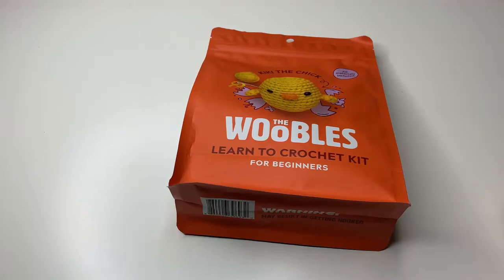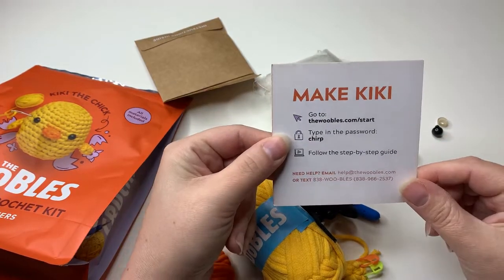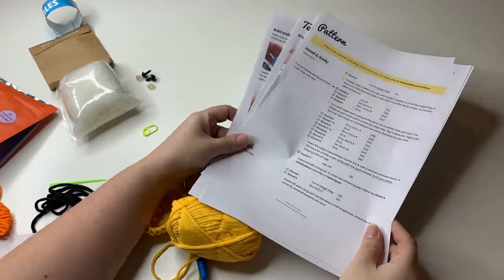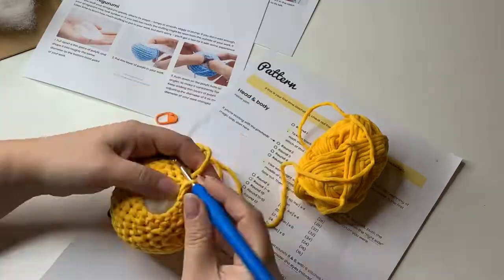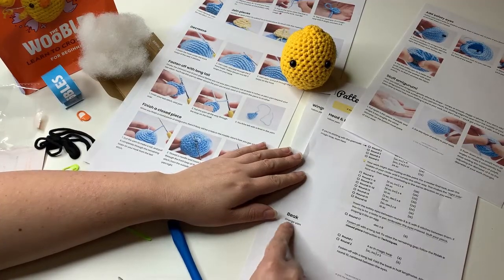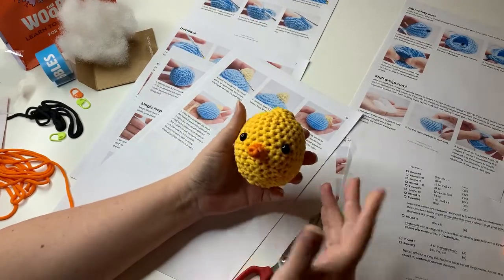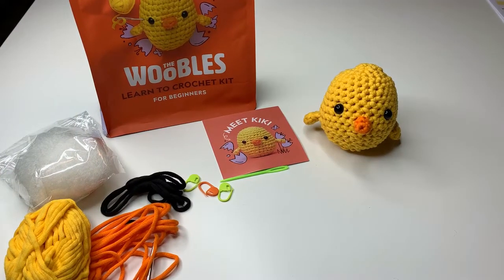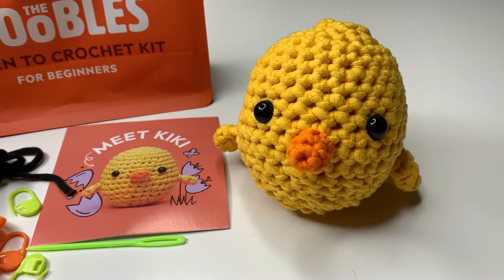Say hello to my little friend! Reviewing and making WOOBLES KIKI the chic. Crochet kit for beginners